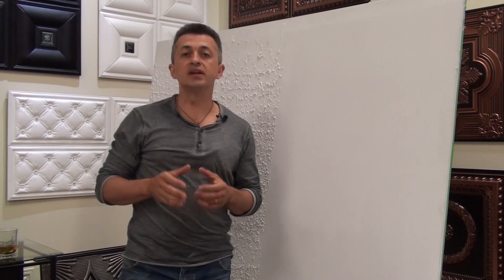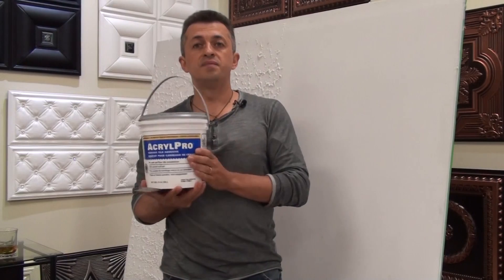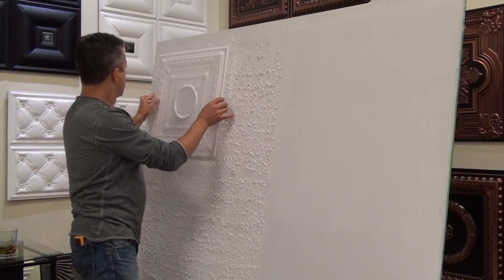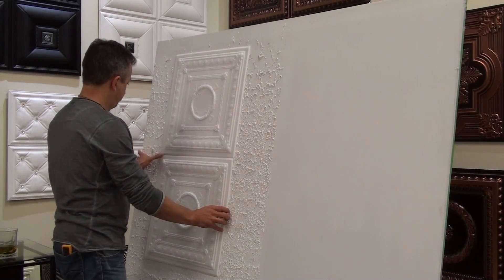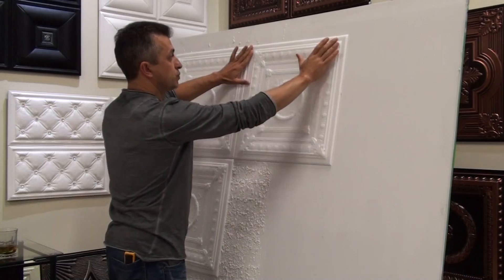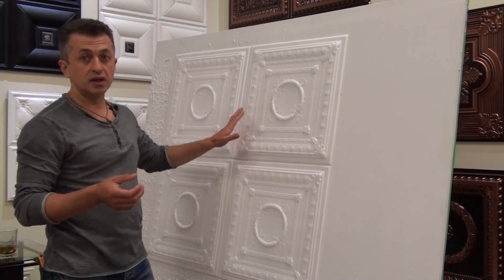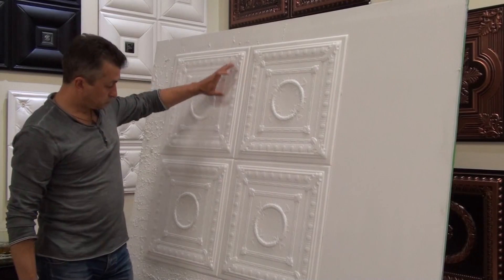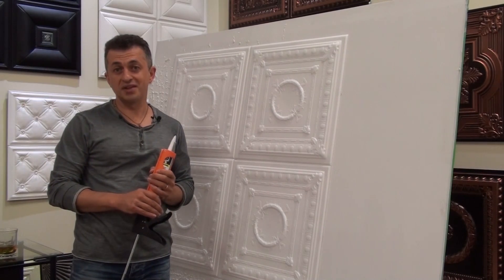How to Cover Popcorn Ceilings with Ceiling Tiles - Talissa Decor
Covering that old, outdated popcorn ceiling in your home is simple when you use our lightweight, easy-to-install ceiling tiles that require no previous installation experience. Check out our quick and easy guide on how to cover up popcorn ceilings using polystyrene ceiling tiles.

You can easily cut them to fit with regular scissors. For more details about the installation – please

 You can also drop by our showroom located at 850 Magnetic Dr, North York, ON, Canada, M3J 2C4.

To check out our versatile selection of ceiling tiles with unique designs, please